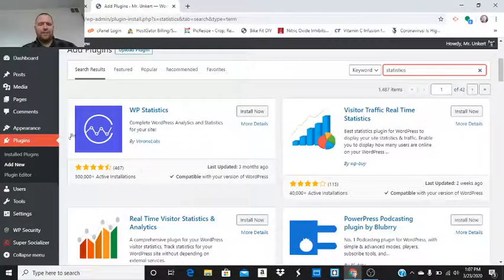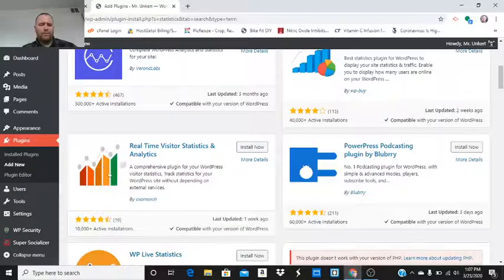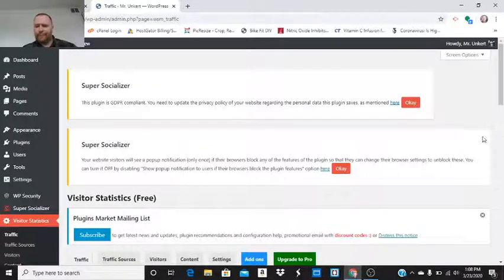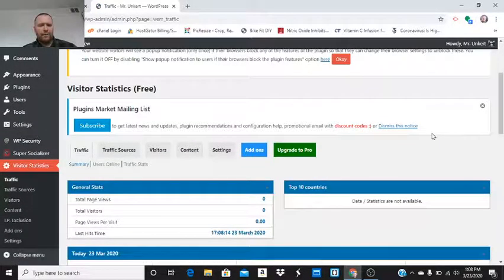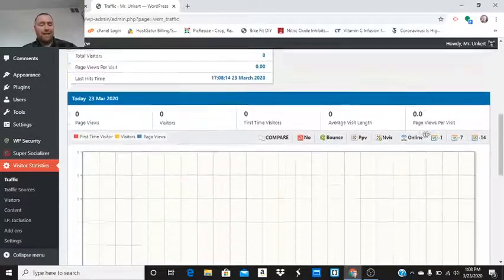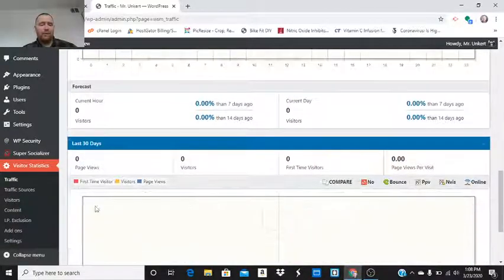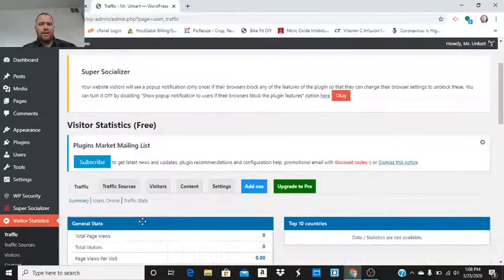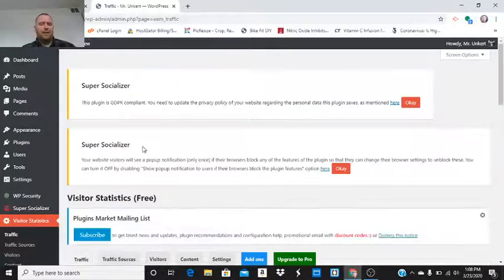Adding Statistics to Your WordPress Blog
In this video I will show you how to install a plugin that gives you basic statistics on your visitors.